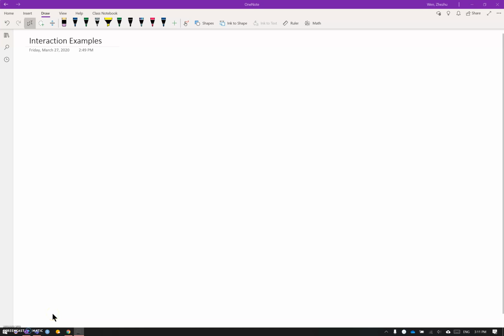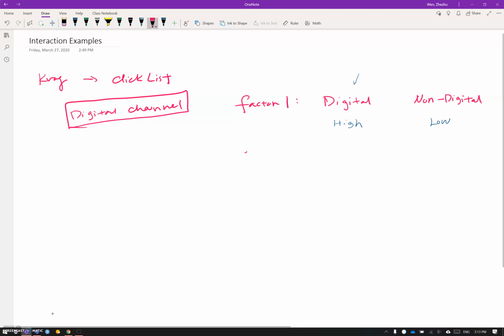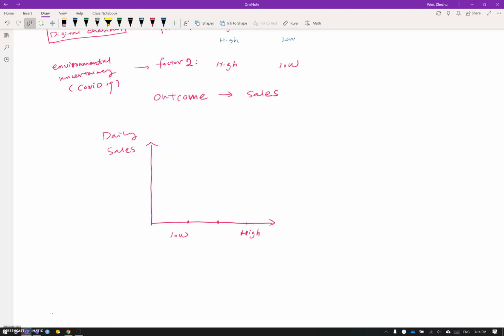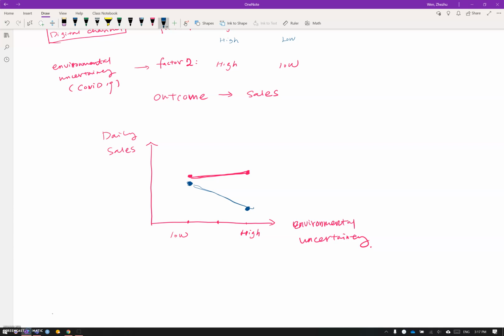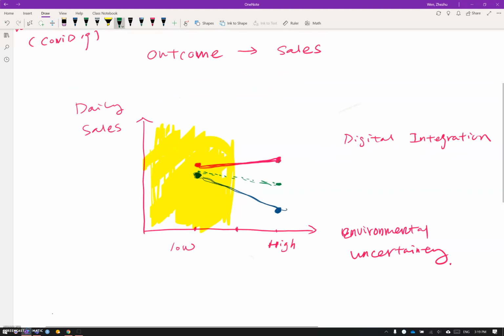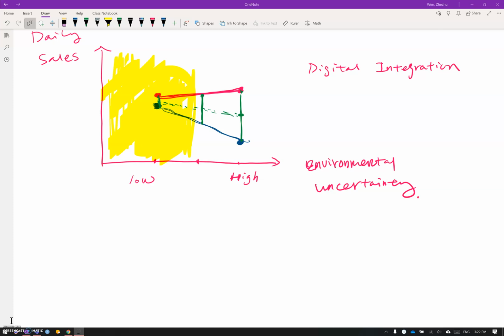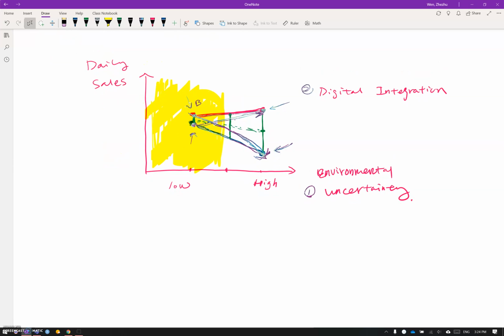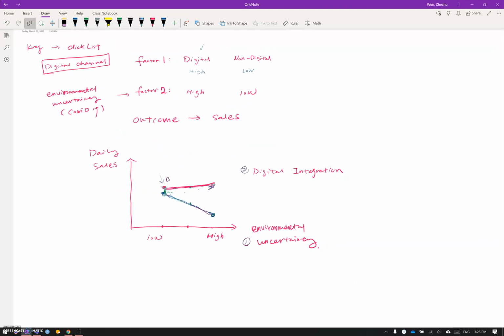Interaction Effect Example - Kroger and COVID-19 Inspired Example, Sort of...